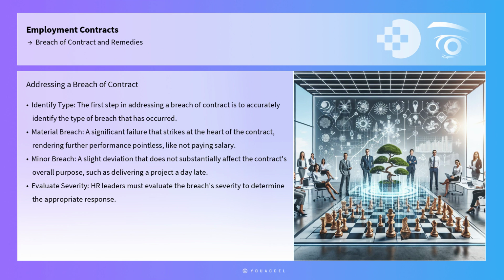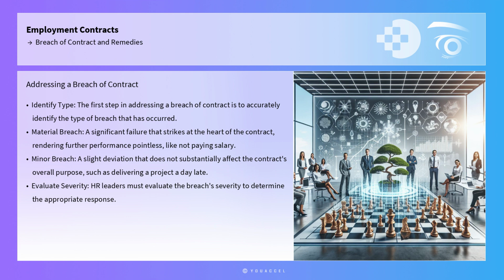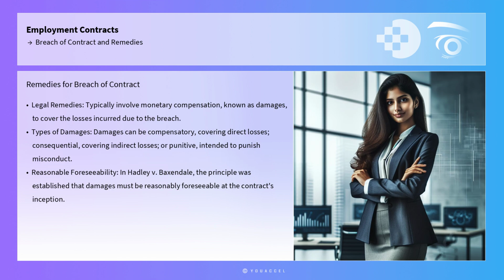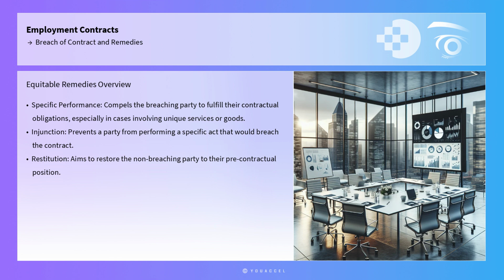Breach of Contract and Remedies | Exclusive Lesson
Breach of contract in the context of employment law occurs when either the employer or the employee fails to fulfill their obligations as stipulated in the employment contract. Understanding breach of contract and its remedies is crucial for HR leaders, as it helps them navigate potential disputes and maintain harmonious workplace relationships. A breach can be minor, such as a slight delay in payment, or major, such as termination without notice. The repercussions of a breach depend on its nature and the terms of the contract itself. HR leaders must be adept at identifying breaches, assessing their impact, and implementing appropriate remedies to mitigate any adverse effects.The first step in addressing a breach of contract is to accurately identify the type of breach that has occurred. A material breach is a significant failure that strikes at the heart of the contract, rendering further performance pointless. For instance, if an employer...